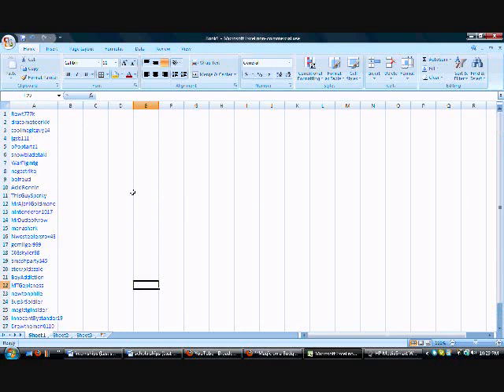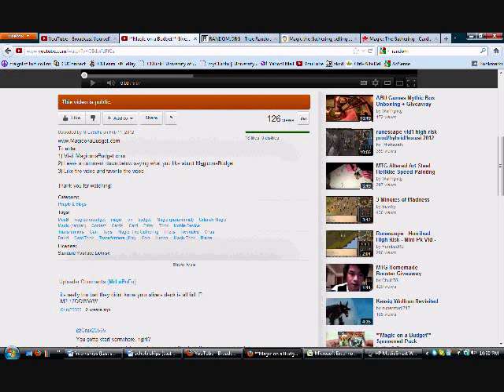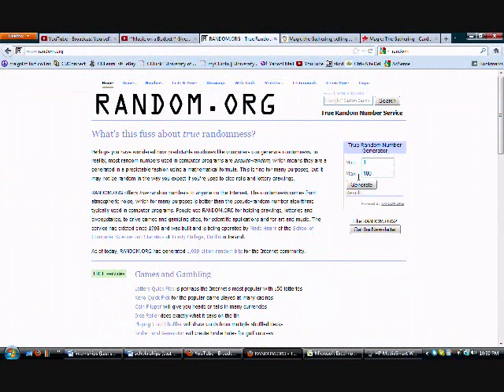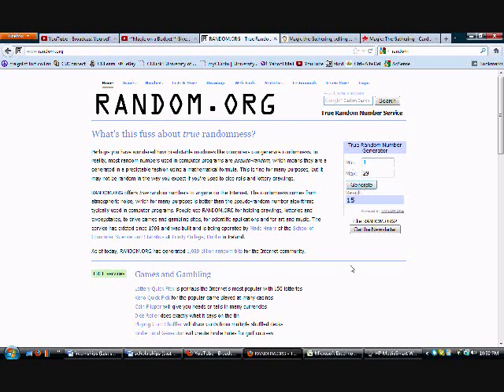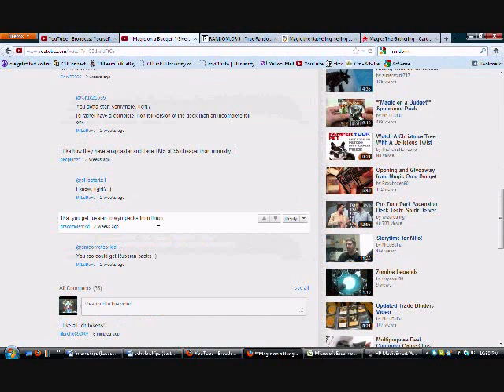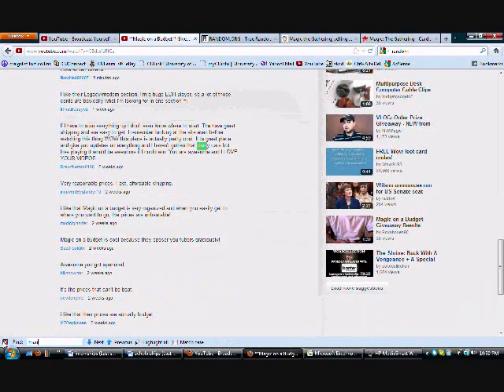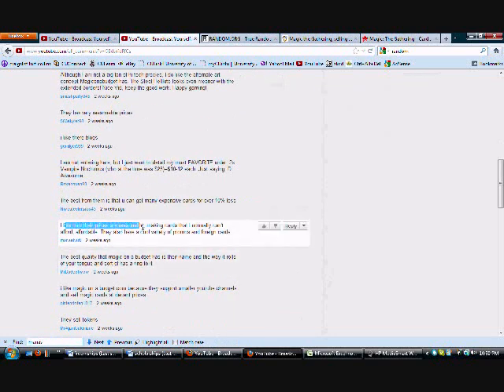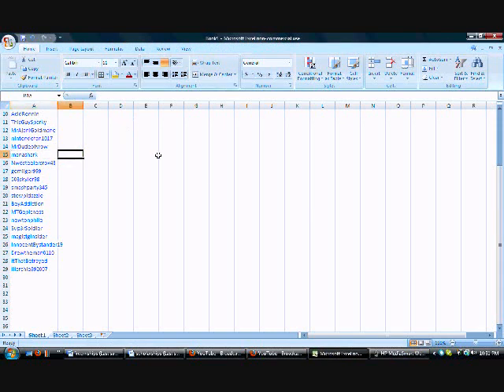Magic on a Budget Sponsored Giveaway Results!